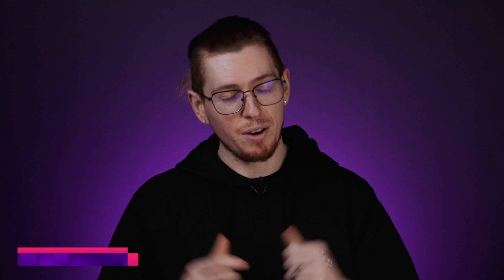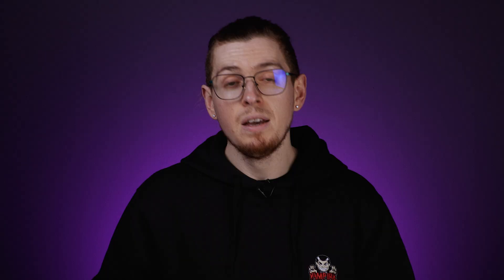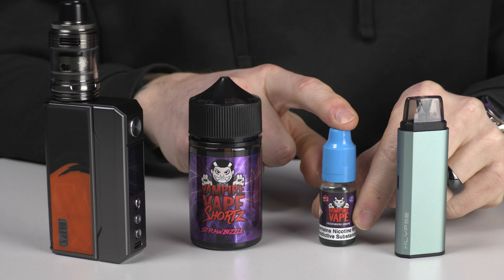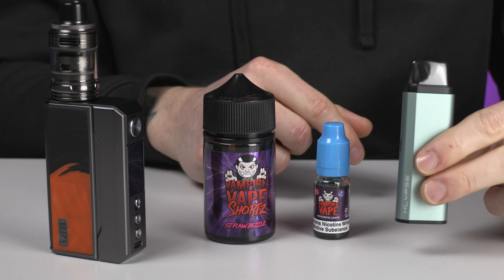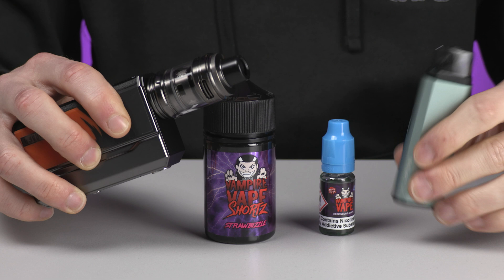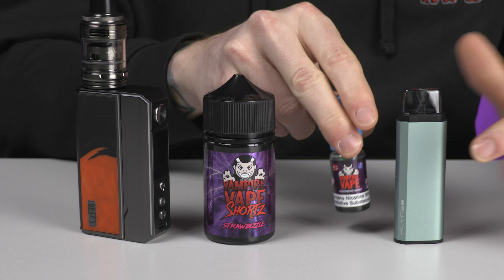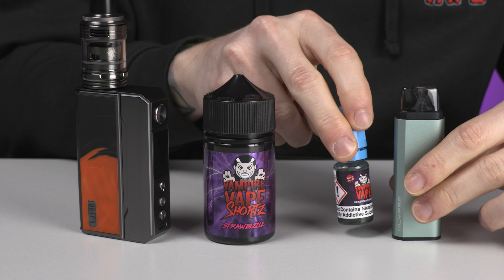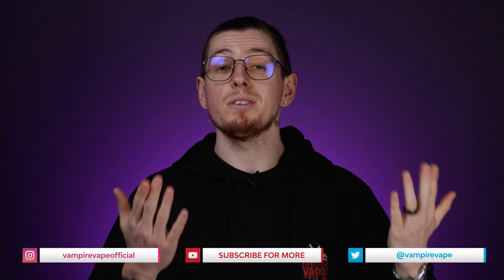PG & VG In E-Liquid Explained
Vampire Vape is the leading manufacturer of vape liquids and supplier of award-winning vape flavours in the U.K. and internationally. Home to the world-renowned Heisenberg and Pinkman flavours, our vape liquids are all fully TPD compliant and made in Britain using premium grade ingredients with full batch traceability.